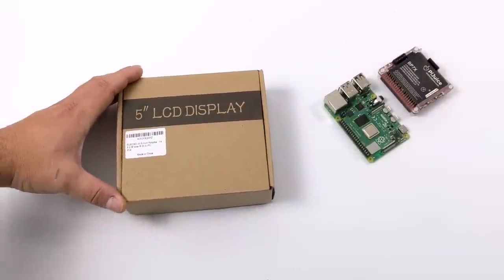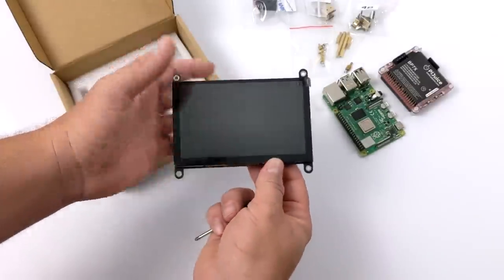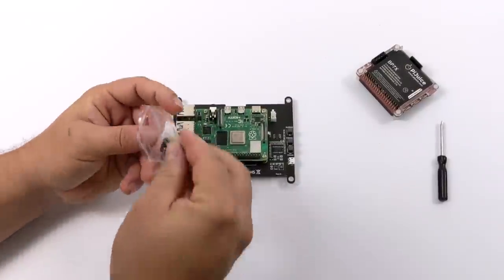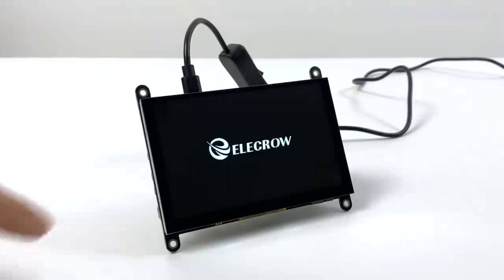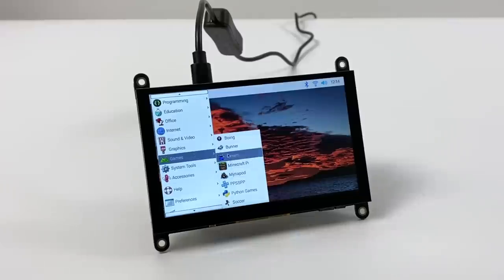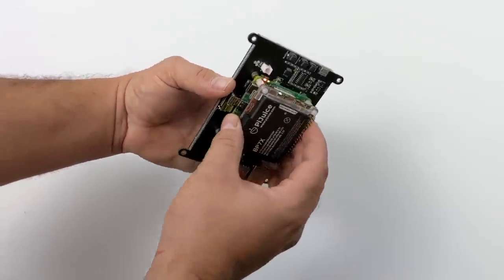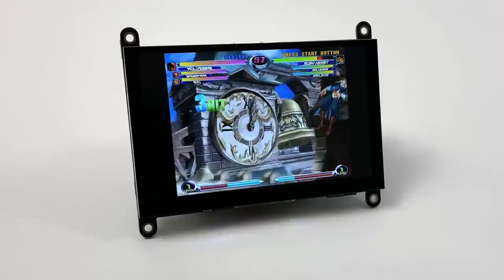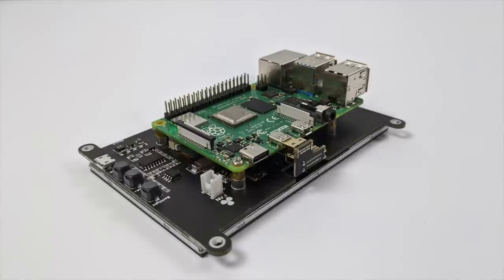Awesome 5 Inch IPS Touchscreen For The Raspberry Pi 4! HDMI & Built In Speaker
In this video, we take a look at and test out the ELECROW
5” Raspberry Pi4 Touchscreen IPS display.
This is going to be awesome for portable and handheld raspberry pi 4 projects!
It connects to the Pi over HDMI and it has a built-in speaker!

ETAPRIME
12520 Capital Blvd 401 Number 108